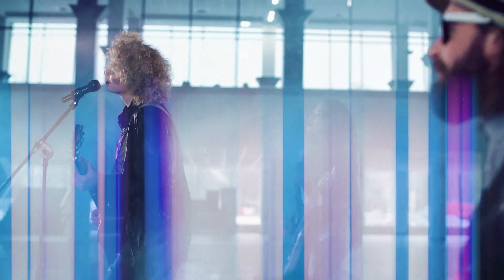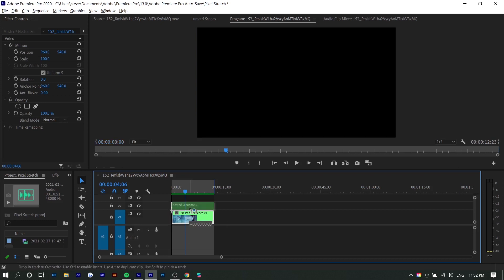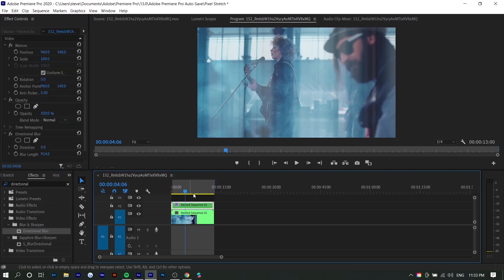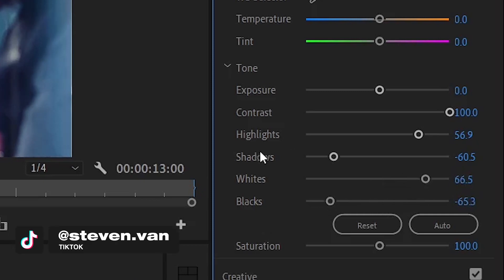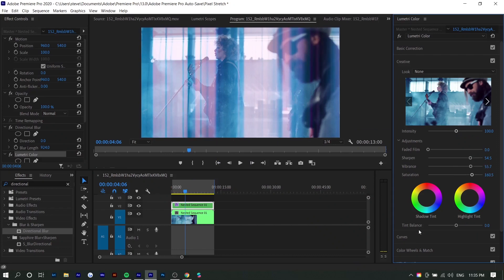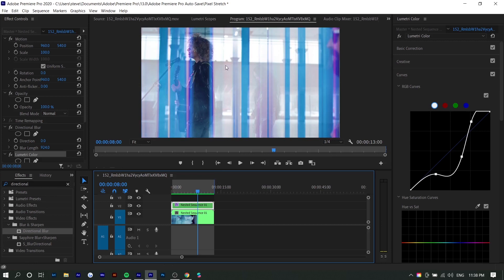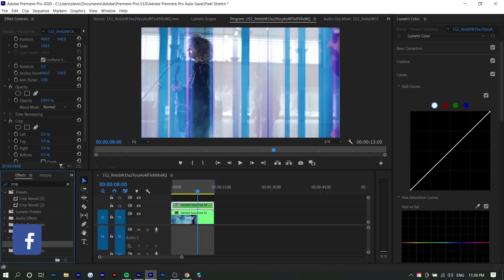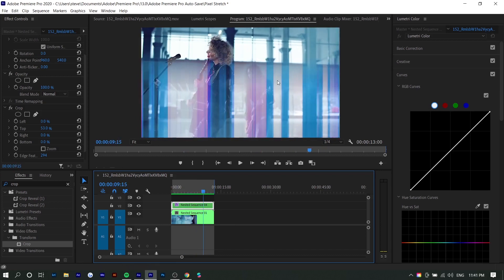PIXEL STRETCH EFFECT - Music Video Tutorial (Adobe Premiere Pro CC 2021)